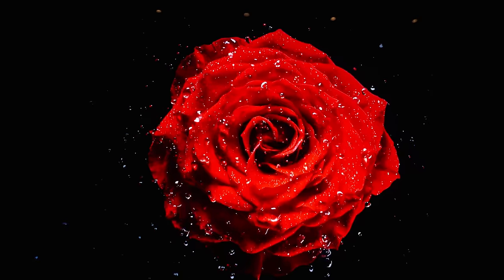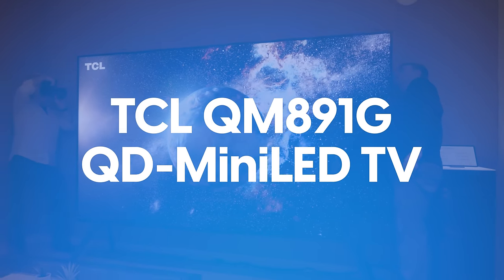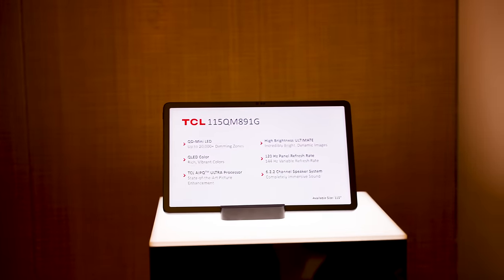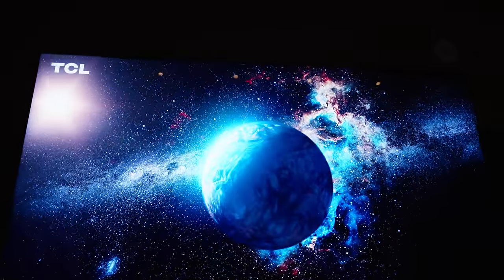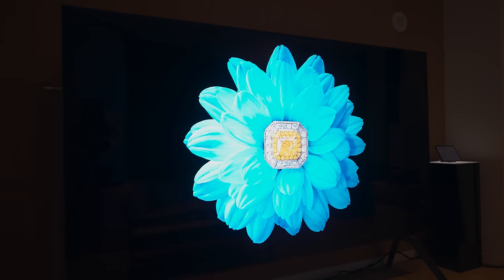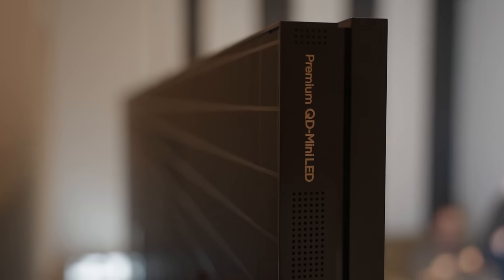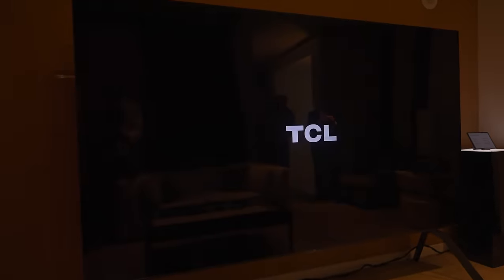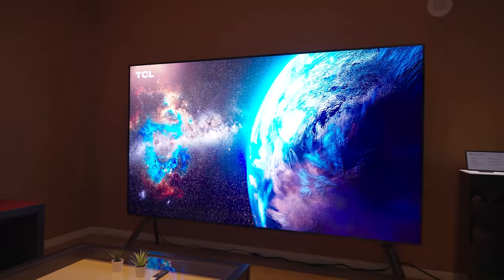First Look at TCL’s 115-Inch QM89 TV | The World’s Largest Mini-LED TV at CES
TCL has introduced the largest consumer television ever to be shipped into the United States. The 115-inch QM89 (115QM891G) is their new, absolutely massive 4K, quantum dot mini-LED TV. TCL hasn’t said when the QM89 will be available, or how much this monster screen will cost, but we do know a few key features. The QM89 uses TCL’s newest backlight system known as QD Mini LED Ultimate. It's expected to reach up to 5,000 nits peak brightness using 5,000 zones of local dimming weigh in at about a 200 lbs.

TCL's giant 115-inch QM89 is the world's largest 4K mini-LED TV